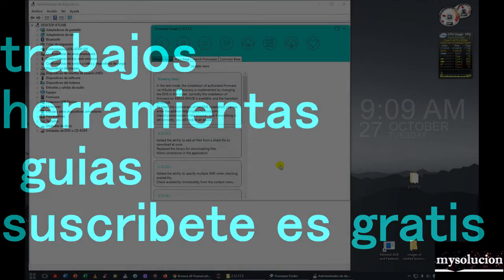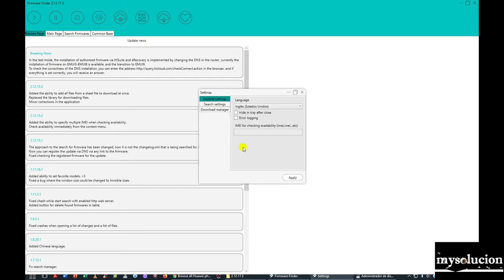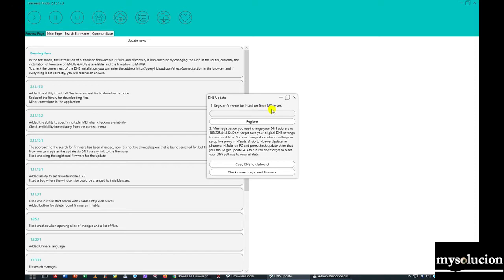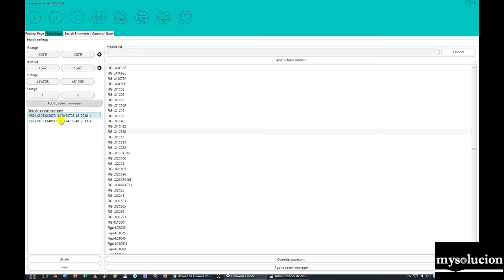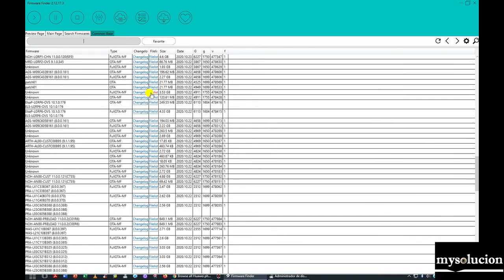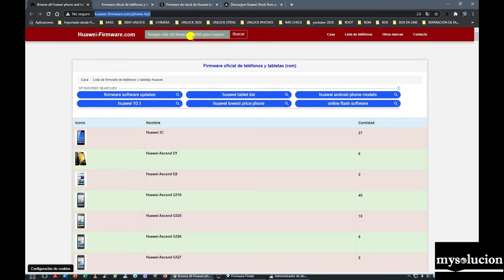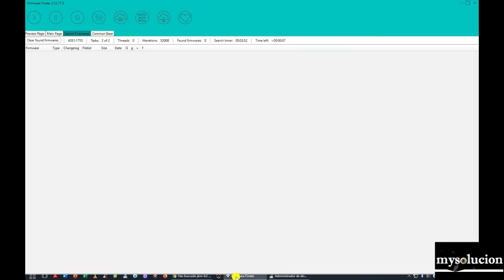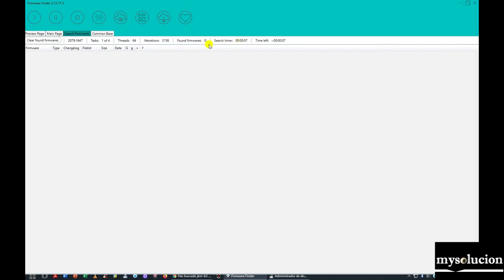firmware finder for huawei probando funciones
📢quieres ser miembro de grupo👨‍👩‍👦‍👦
De whatsapp🍀 NO Te quedes fuera🚸
💯YA tenemos grupo de whatsapp donde encontraras rapidamente👌
🎲AYUDA SOPORTE Y MAS Diferentes servicios disponibles🍀

🧿JO AQUI informacion🧾para unirte al GRUPO👨‍👩‍👦‍👦
WhatsApp Vip💫✨🌟⭐
WhatsApp Gratis💫✨🌟

contraseña mysolucion
OJO si no te funciona la herramienta AQUI un video de como bajar firmware

AQUI herramienta para actualizar tu huawei
Firmware Finder for Huawei_v9.9.2 apk

descomprime y comprime archivos

todos los Huawei como saber el firmware correcto para un flasheo correcto con EFT Dongle crack

sacar el firmware de los huawei cuando se queda en el logo o brickeado box original
sacar el firmware de los huawei cuando se queda en el logo o brickeado box crack

ya no batalles en tus descargas por MEGA descargar sin limite